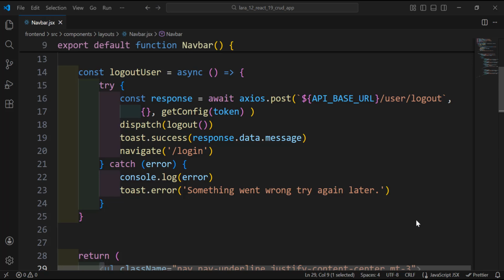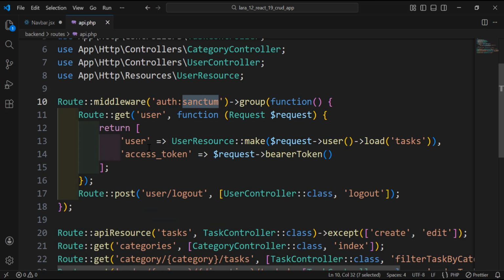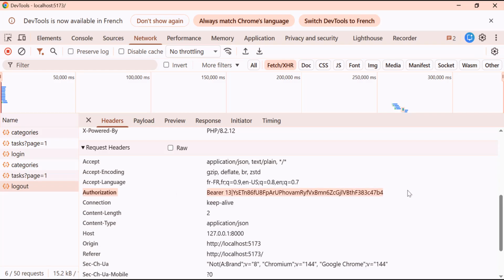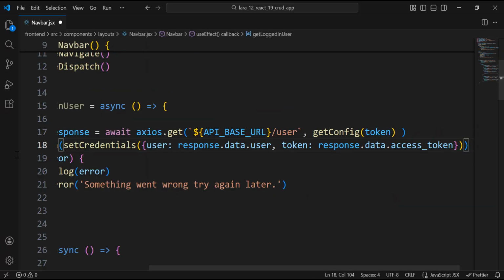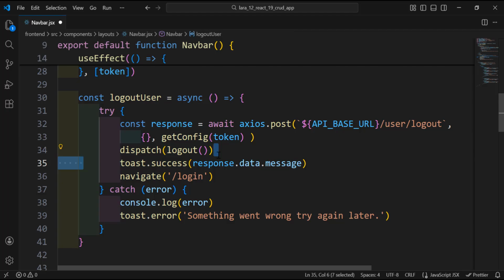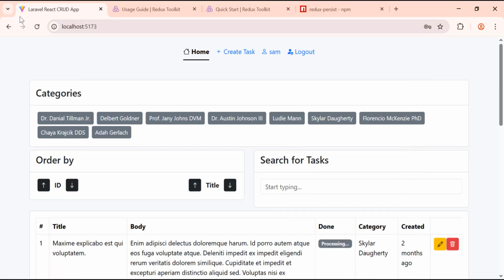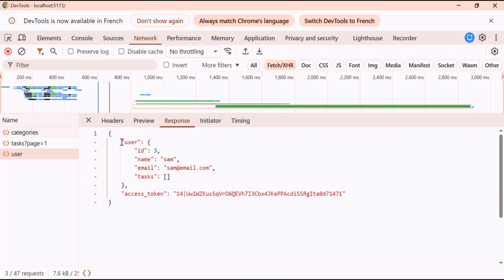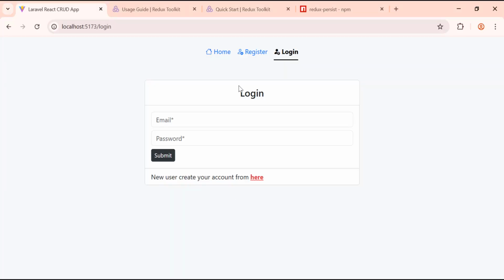Full Stack CRUD App with Laravel 12 & React 19 | Part 26 (Frontend (Check if the Token is Expired))